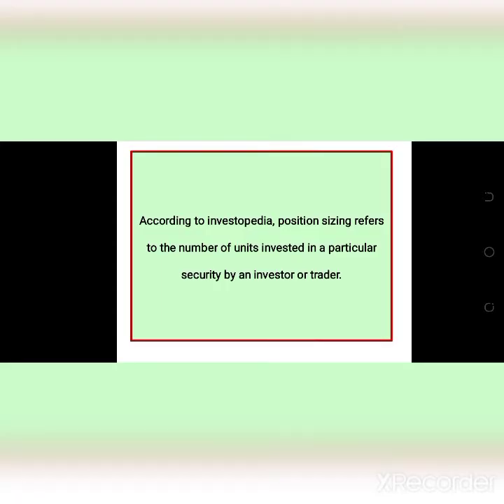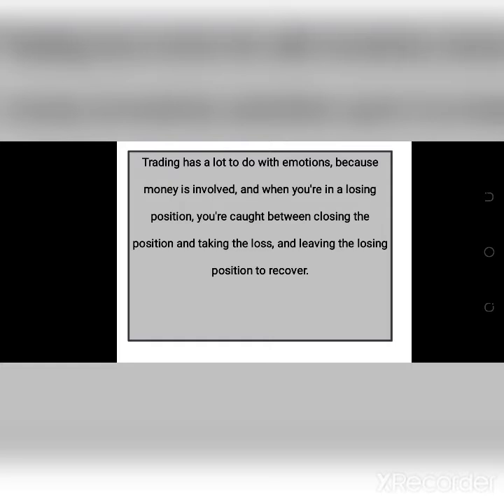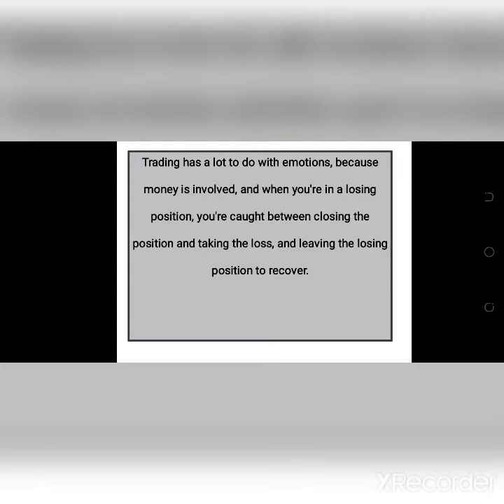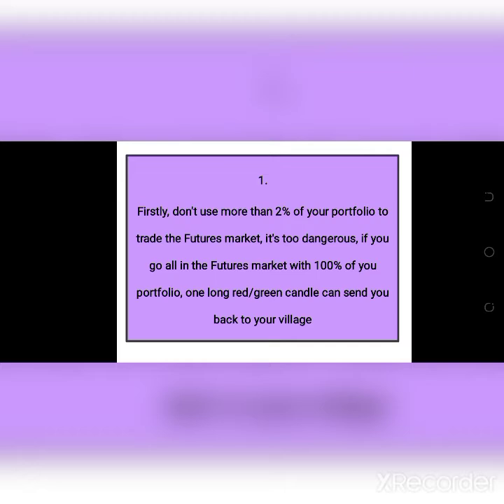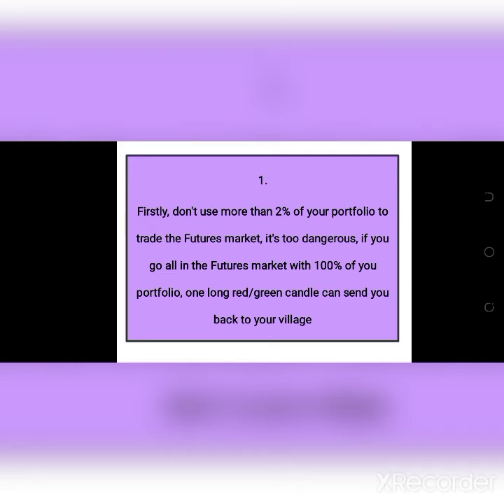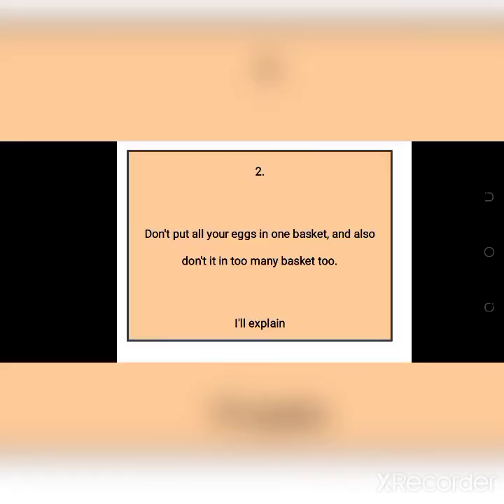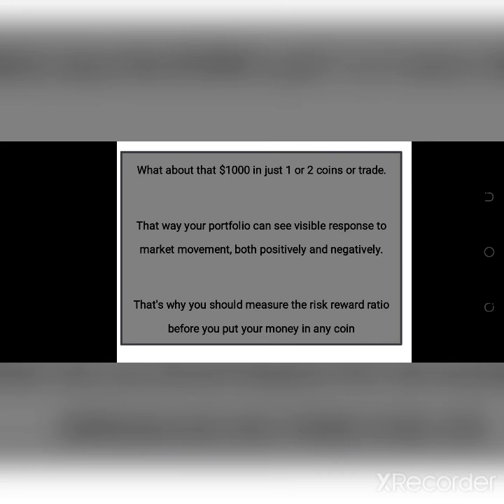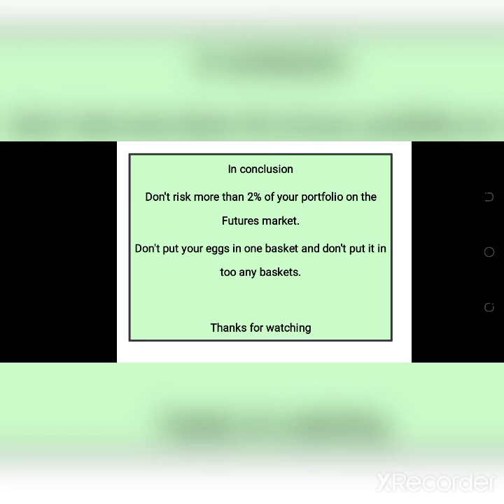Understanding position sizing and risk management in trading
Learn how to properly allocate your money to assets to maximize profit and minimize risks.